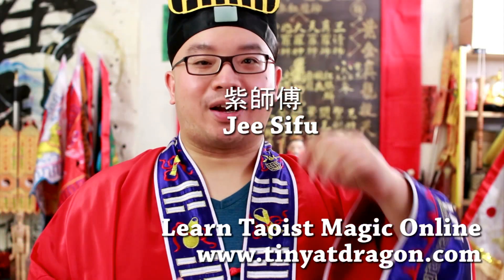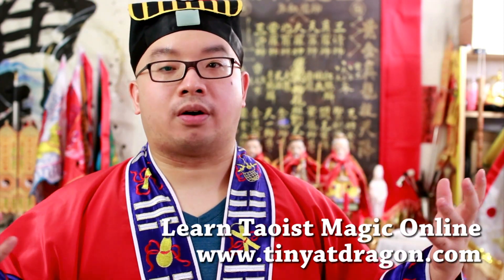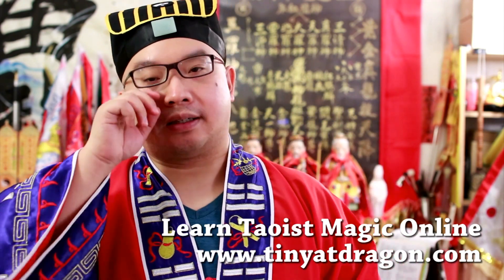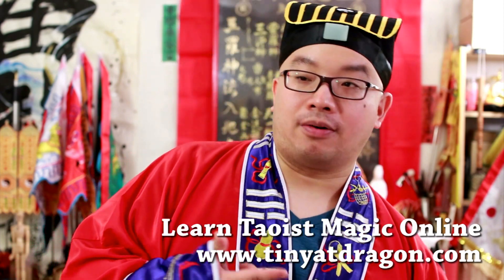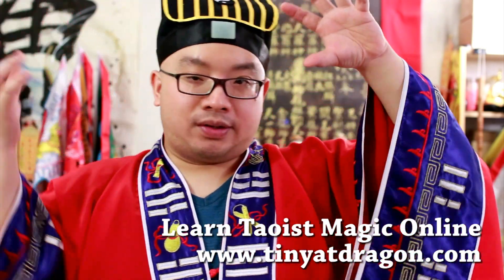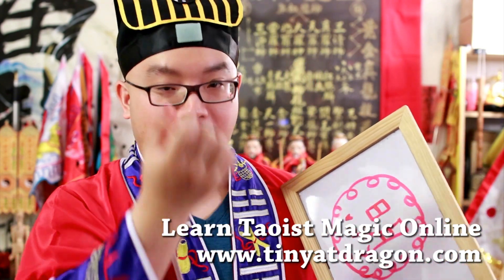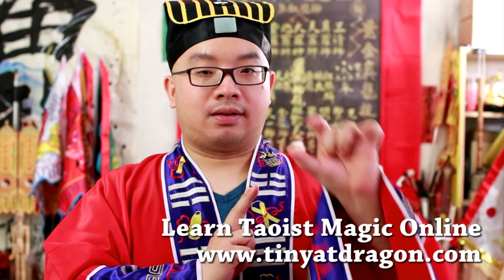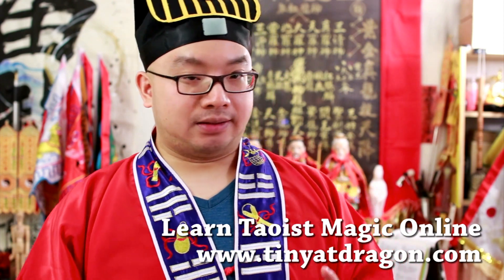How to Radiate Light and Power - Taoist Magic Lesson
Taoist magic method that can help you to radiate your energy and power to expose your light - which can give you protection, or a boost of many things, watch the video to know more about how it's done and how it works.

Saam Law Sun Gung 三羅神功 Taoist magic can be learned online, through our distance teaching method using email, youtube, LINE chat app and such, it can be even better than learning from a real person because you get unlimited learning hours with the lineage and can ask as many questions as you wish. Never be left out, learn Taoist magic to protect yourself and your loved ones today.

💛💛💛 Saam Law Sun Gung Taoist Magic 💛💛💛
Saam Law Sun Gung is a form of Taoist magic (and beyond). Anyone can learn it. Get yourself and your loved ones some protection power, enhancements, and boost in everything, earn your peace, and make life better!

💛💛💛 修道學法，三羅神功 💛💛💛
三羅神功乃是神功的一種，也屬道法類別，人人可學，修煉後可借法力保命護身，化厄除災，改善命運，也可以遇到甚麼邪崇鬼怪等把其除之，制改厄運，化去凶煞，創造更好的將來。欲學法者，請到本網站結緣 -。